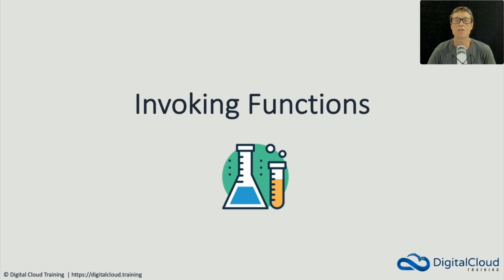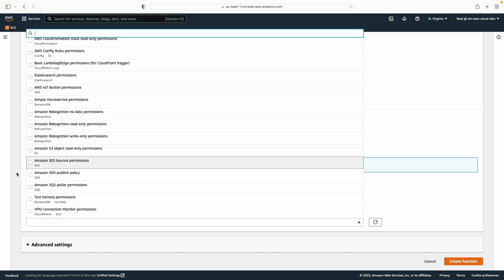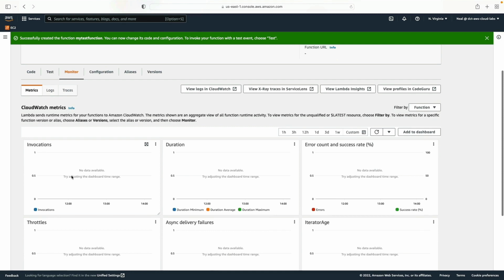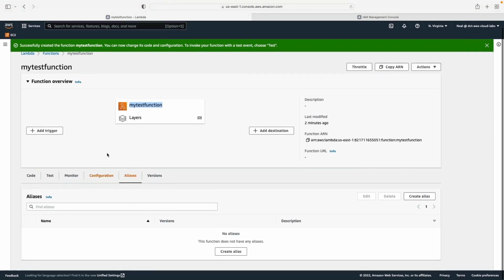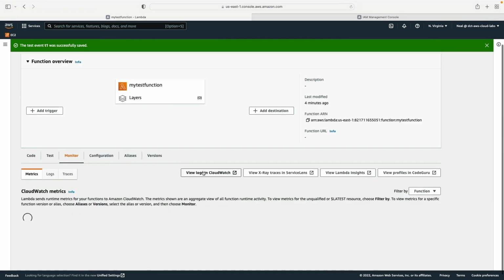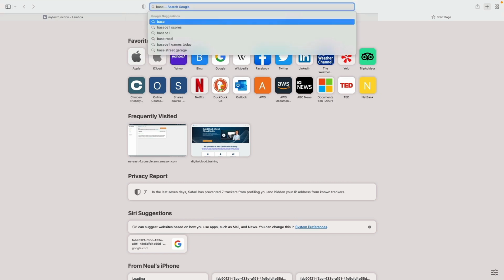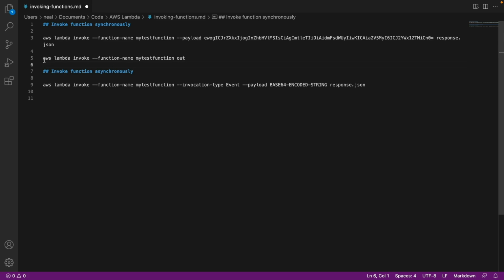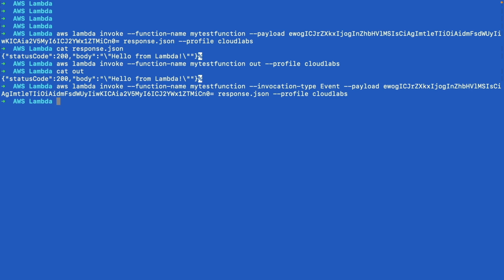Invoking AWS Lambda Functions from the AWS CLI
In this video from our AWS Certified Developer Associate certification training course, you'll learn how to use the AWS Command Line Interface (AWS CLI) to invoke AWS Lambda functions.

📌 Timestamps
0:00 - Introduction
0:15 - Creating a Lambda Function
2:12 - Lambda Function Configuration
4:15 - Testing the Lambda Function
5:40 - Synchronous Invocation via AWS CLI
7:59 - Alternative Synchronous Invocation Method
8:37 - Asynchronous Invocation via AWS CLI

Many serverless applications on AWS use Lambda functions to process code in response to triggers and events. We'll practice invoking the Lambda functions manually by executing AWS CLI commands.

Make sure you download the AWS CLI commands in the document linked